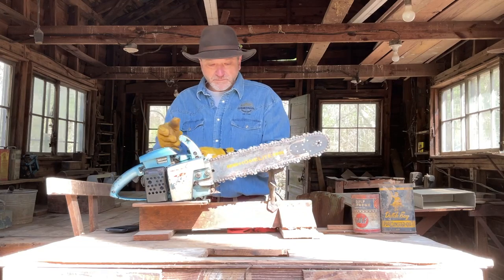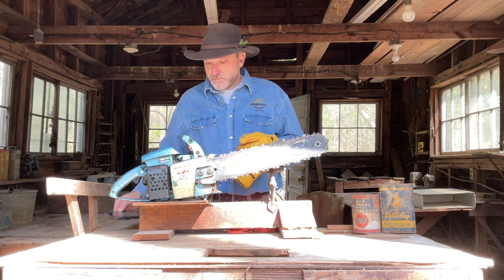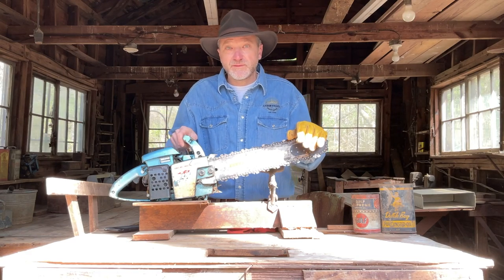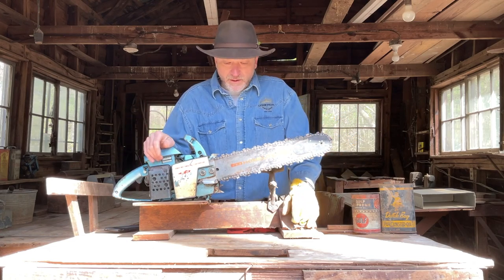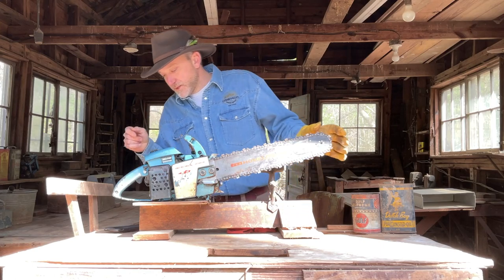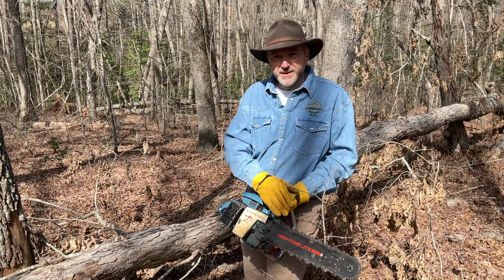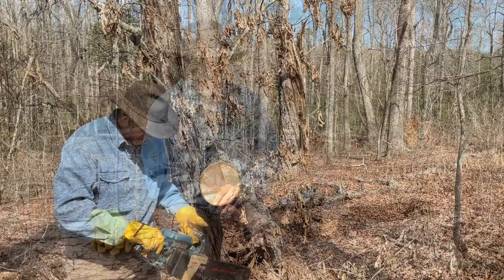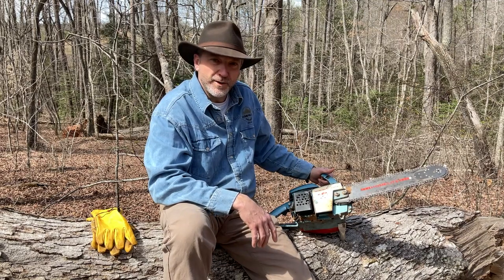Vintage 1970s Homelite XL-12 Chainsaw Review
Vintage 1970s Homelite XL-12 Chainsaw Review.  Cutting wood with old Chainsaw.  Cutting a White Oak tree with chainsaw on the homestead. Tabletop review in the old cabinet shop.  @cedarvalleyoutdoors